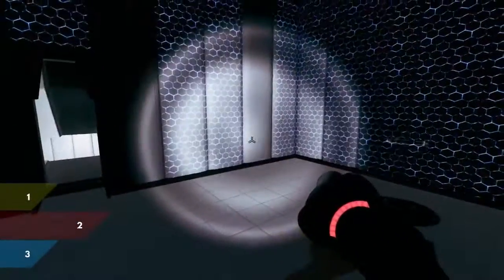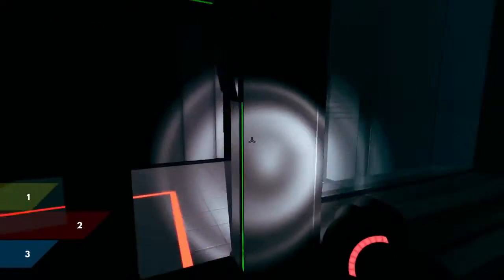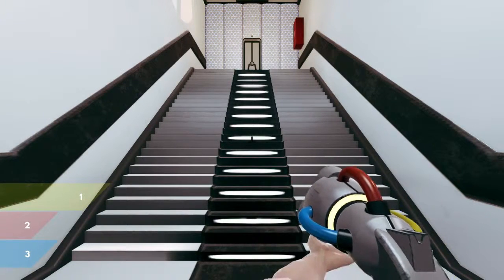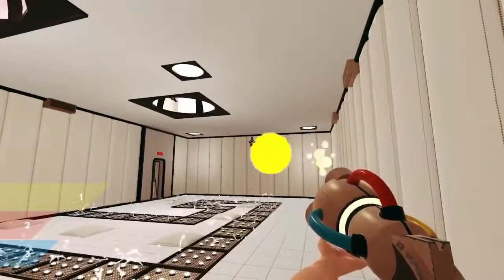ChromaGun, Episode 6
Welcome to ChromaTec’s test lab! You’re here to test our state-of-the-art military-grade color-technology: The ChromaGun (patent pending)! Use it to solve our meticulously designed test chambers by painting the walls and droids. Remember how to mix colors from pre-school? Congratulations, you qualify!